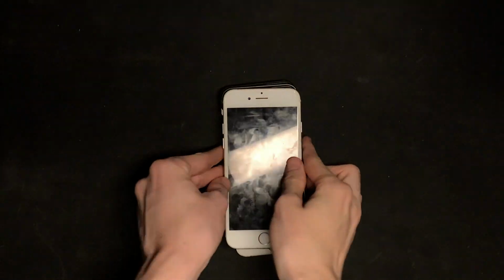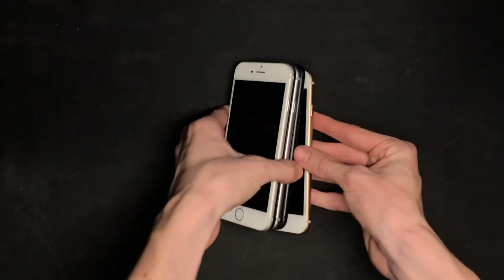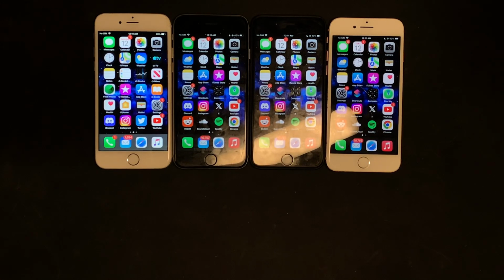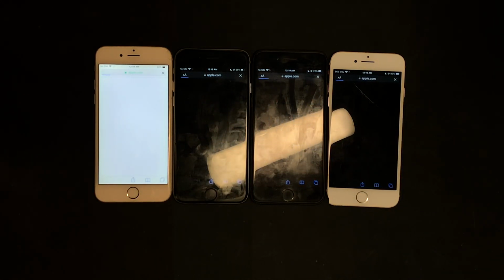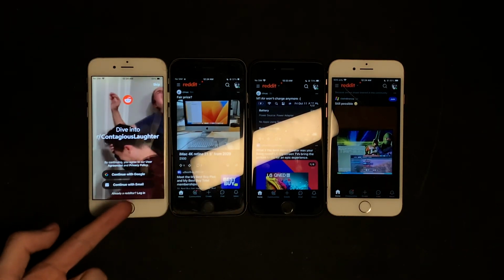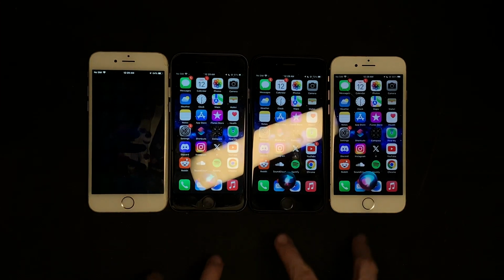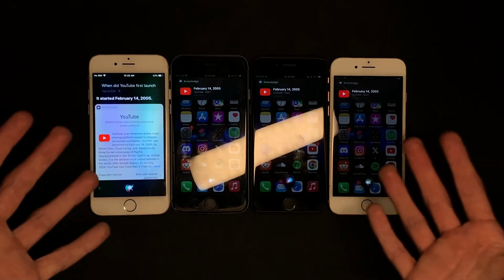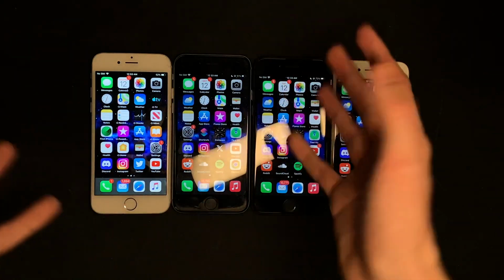iPhone 6 vs. 6s vs. 7 vs. 8